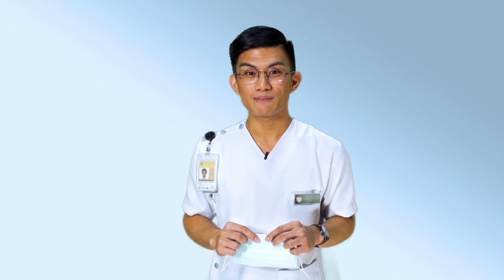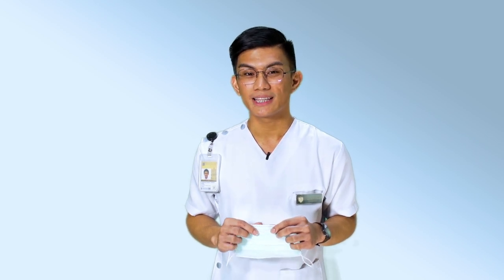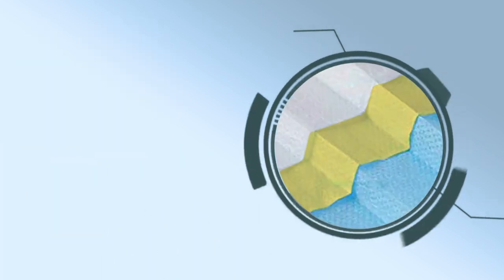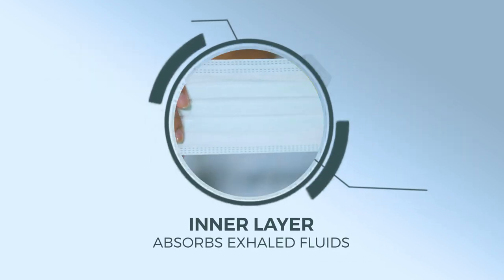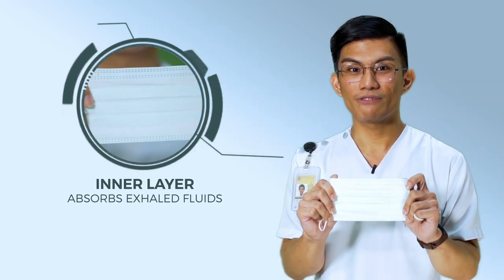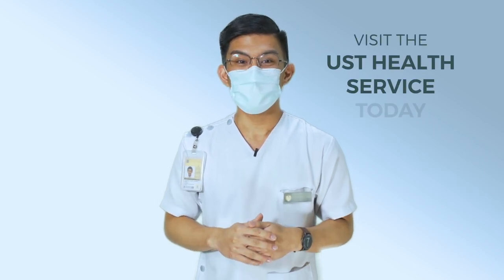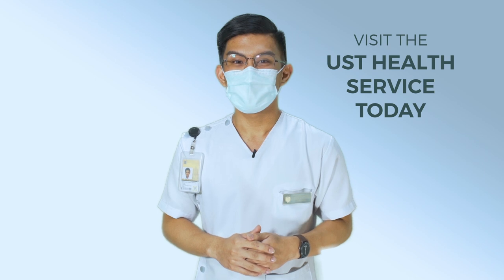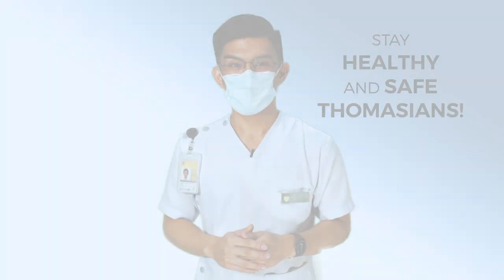The Proper Use of Face Masks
(Originally uploaded February 7, 2020)

As we combat the 2019 novel coronavirus, let us keep in mind the proper use of face masks, which are one of the tools we can use to stay safe and healthy.